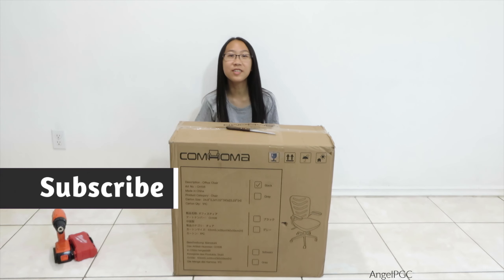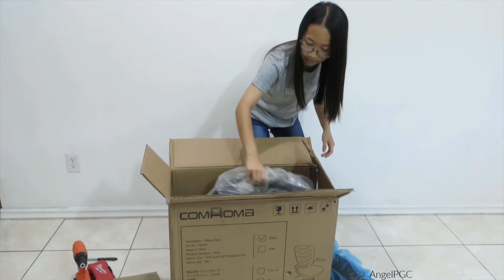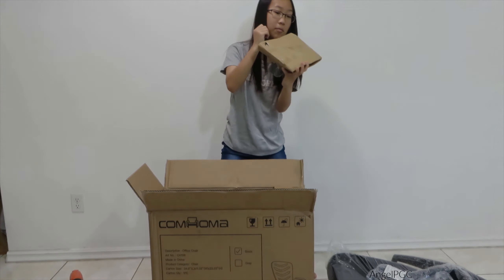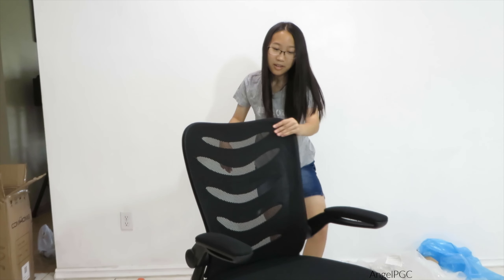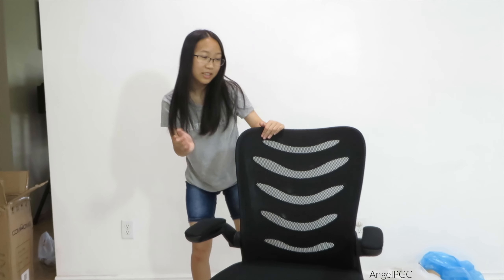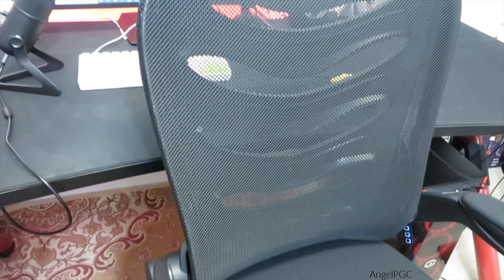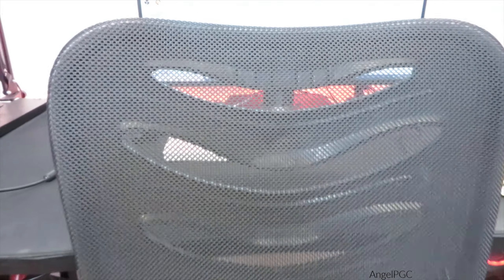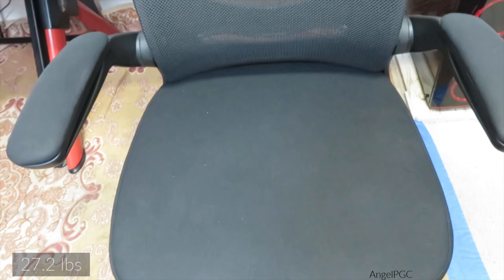Budget Comhoma Office Chair With Flip-Up Arms Lumbar Support Review and EZ Assemble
Budget Comhoma Office Chair With Flip-Up Arms Lumbar Support Review and EZ Assemble - Budget office chair - budget chair

Here is my review, unboxing, and sound test on the Comhoma Ergonomic Office Chair from GTRACING! This chair features adjustable armrests, adjustable seat height, breathable mesh material, and a thick padded seat cushion.

-Comhoma Office Chair

Use code: AngelPGC

All other gaming products that I have reviewed and used:

Use my Fortnite creator code: ANGELPGC

GTRACING did not pay me any monetary compensation for this review. They only provided me this product to review. This review is solely based on my experience and opinion only.